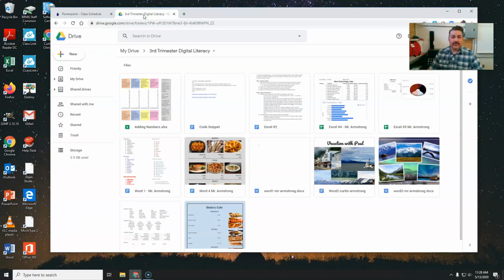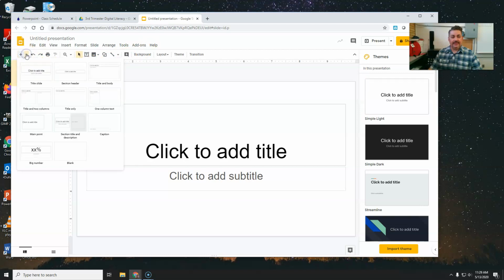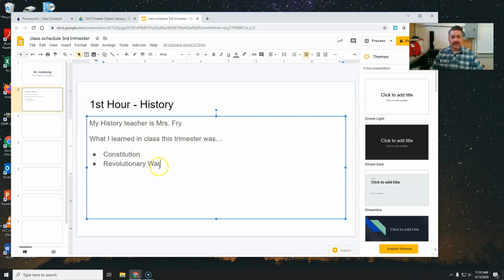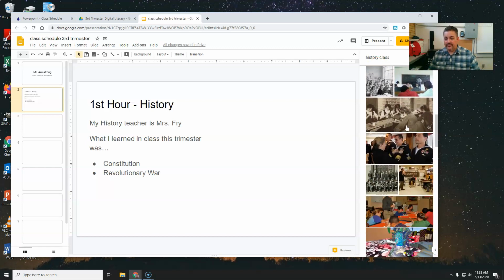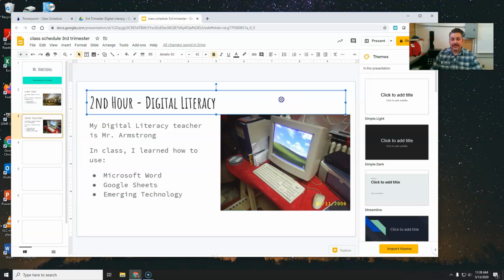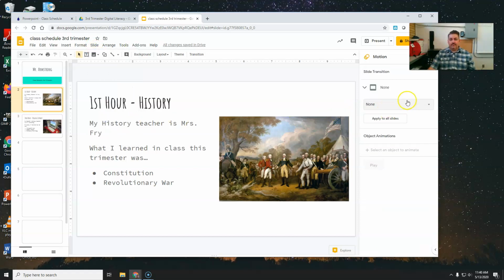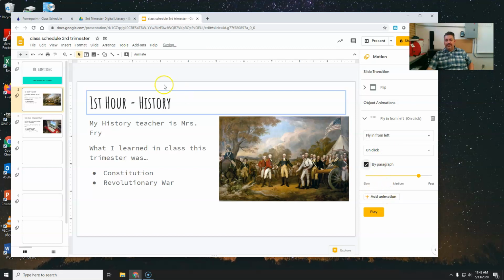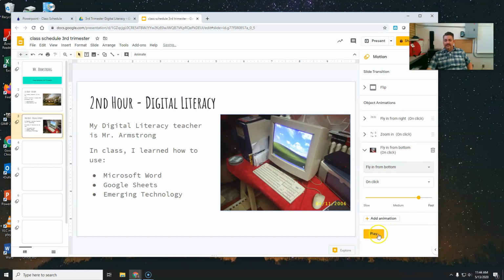Google Slides Assignment #1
How to complete the Google Slides #1 Assignment